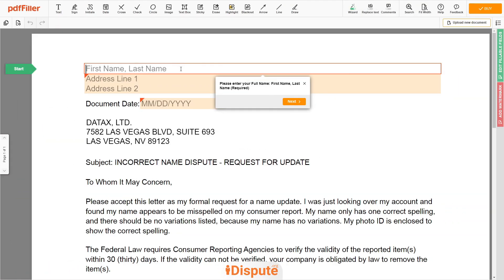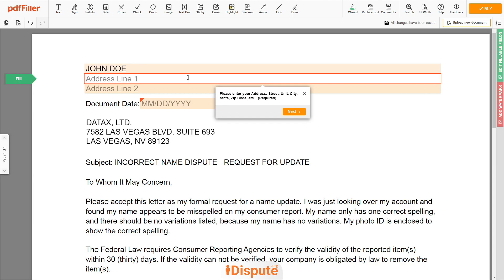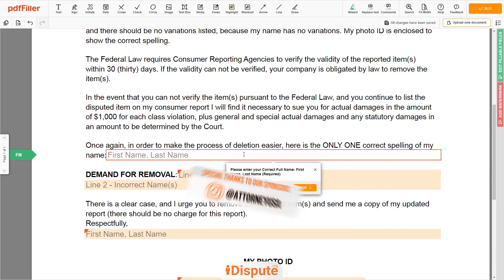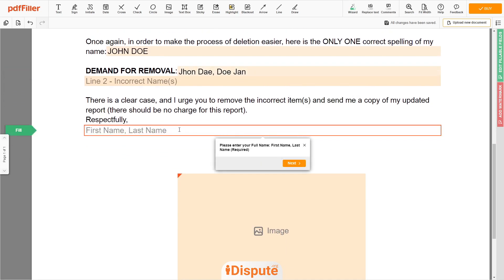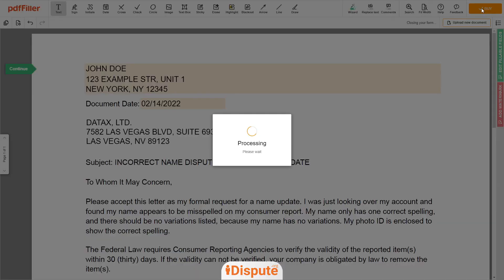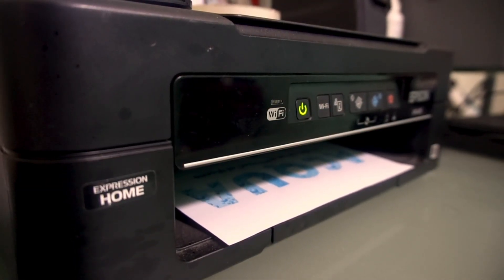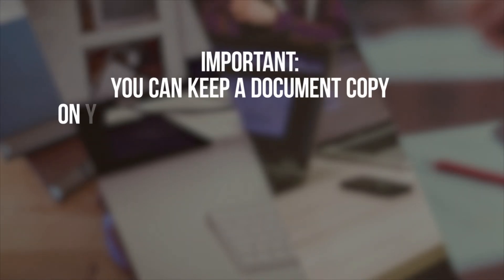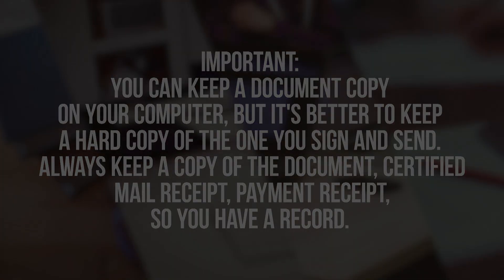DataX - How to Remove an Incorrect Name - Sample Letter - iDispute - Online Document Creator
Hello!
In this video, we will talk about how to remove an incorrect name from DataX report.

Not sure how to remove an incorrect name on Data X? Choose this sample letter to create the document, then send it to the consumer reporting agency. 𝗦𝗧𝗔𝗥𝗧 𝗙𝗜𝗟𝗜𝗡𝗚 𝗗𝗢𝗖𝗨𝗠𝗘𝗡𝗧 𝗛𝗘𝗥𝗘